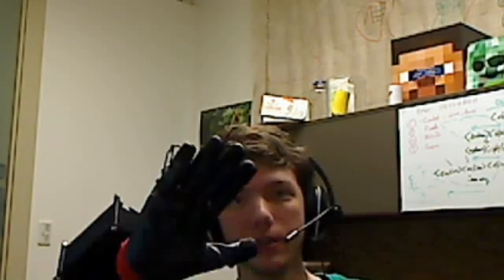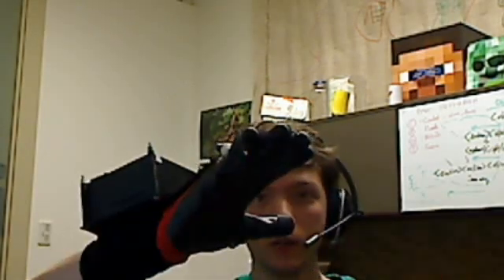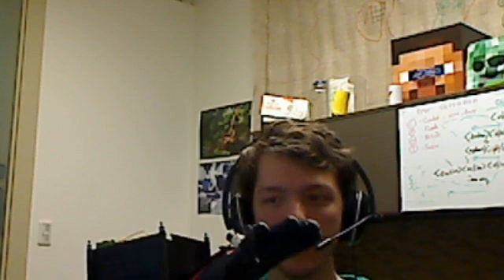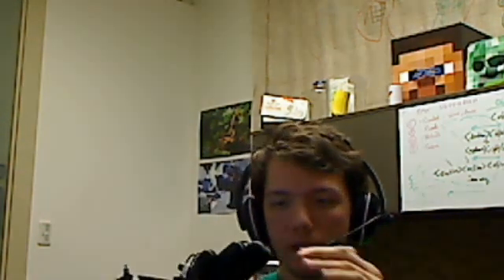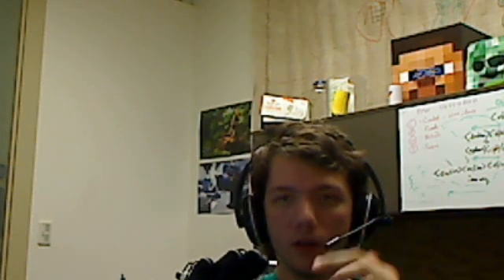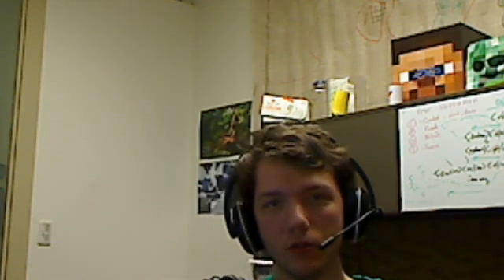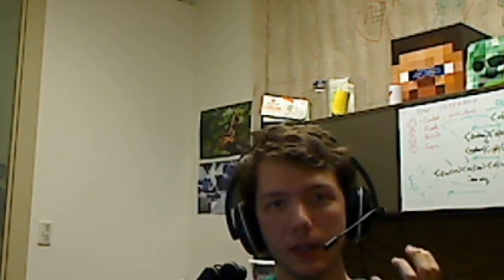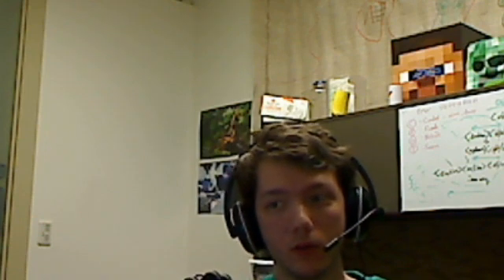Grabbing Squishy Objects in Unity with Gauntl33t Lance Haptic Feedback Glove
Showing what it looks like when you grab a squishy object with Gauntl33t Lance!

come try the glove at maker fair in California May 17th and 18th.